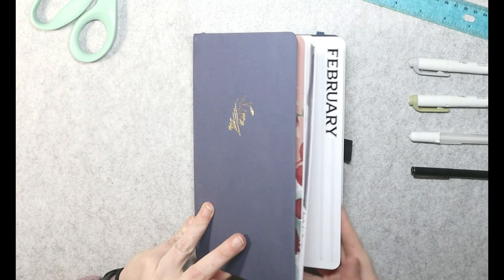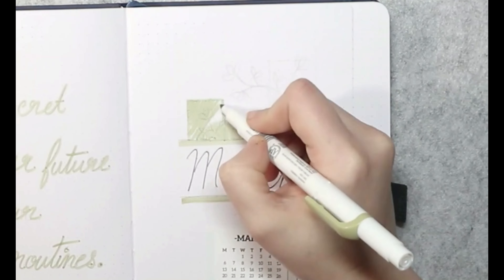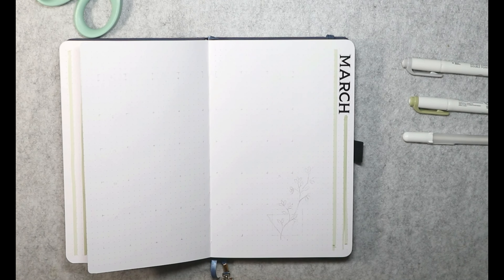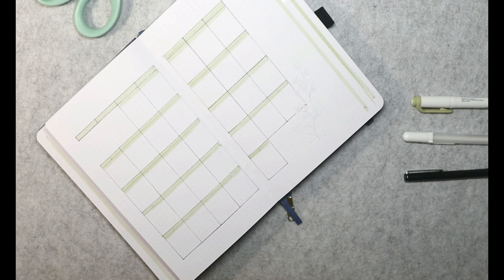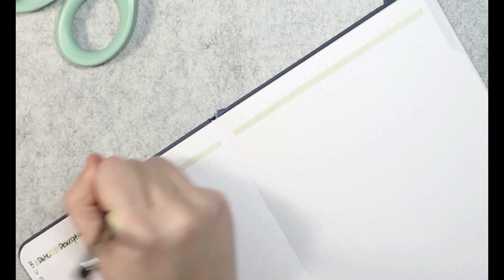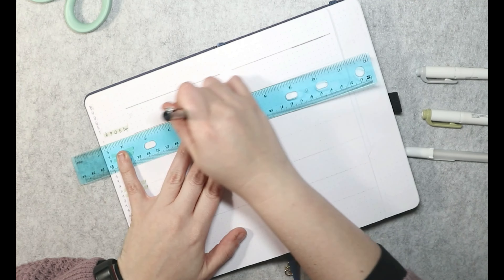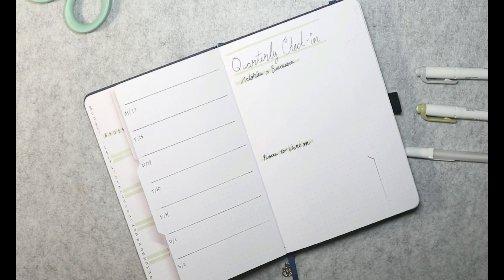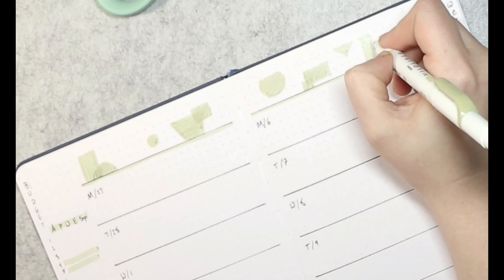Plan with Me | March 2023 Bullet Journal (repost)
Hi guys and hello from the hilltop! I'm Waxahachie Blu and I wanna welcome you to my channel: The Plateau Perfectionist! Today's video is my March 2023 Plan with me in my Archer & Olive Dot Journal.

the color I used this month was the olive green from the Zebra Mildliner "Neutrals" pack and my 0.3mm black LePen. I went for a green geometric pattern with just some minimalist plant doodles to add a bit of interest.

Included in the spreads is:
-quote page
-title page
-2 page calendar
-3 page budget tracker
-habit tracker
-weight tracker
-weekly spreads
-quarterly check-in